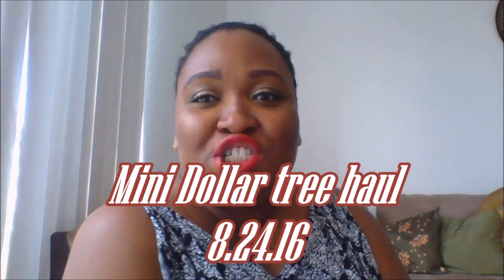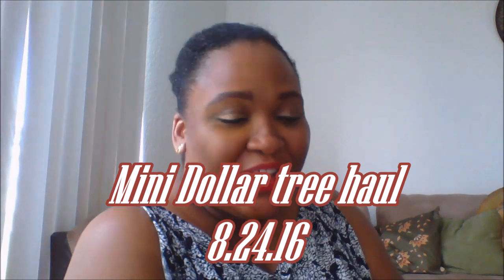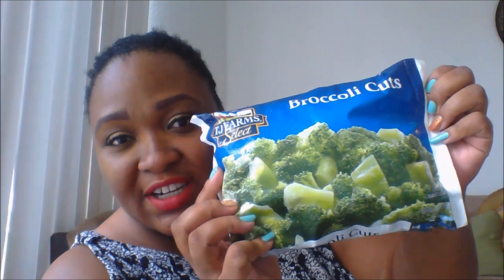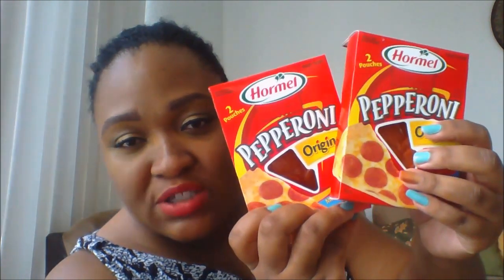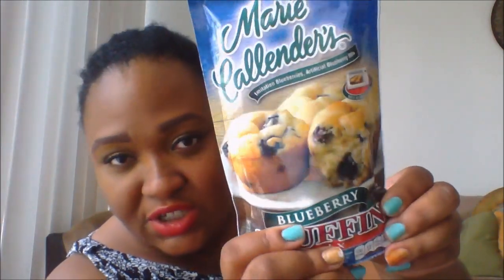Mini Dollar tree haul 8 24 16